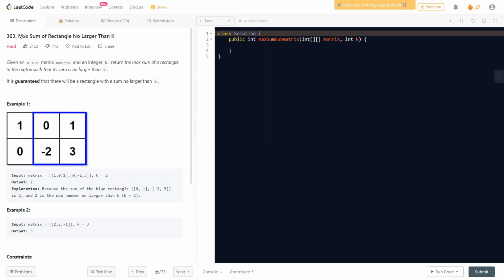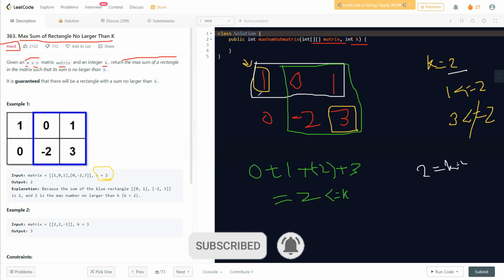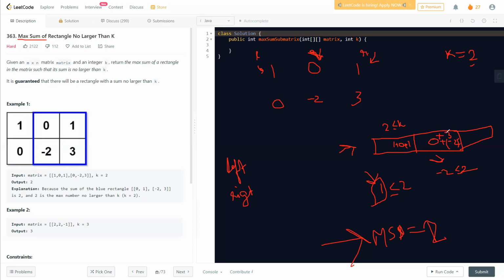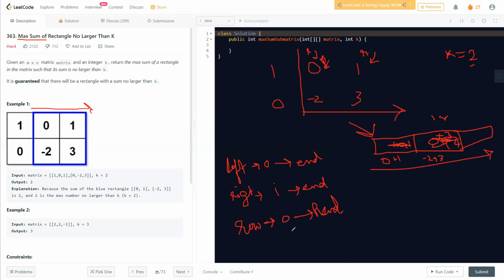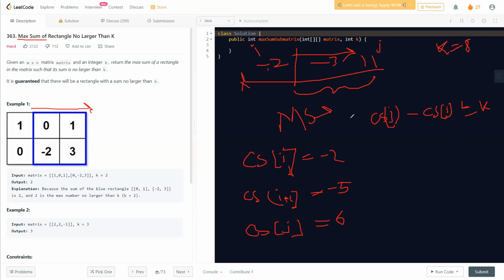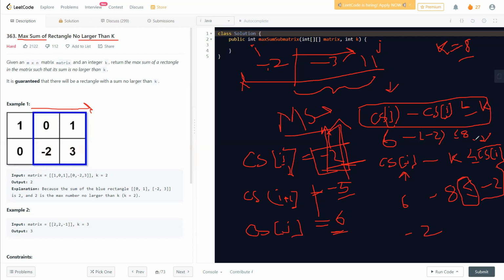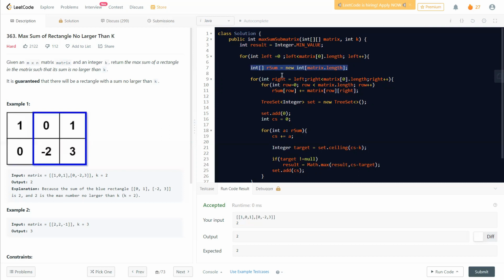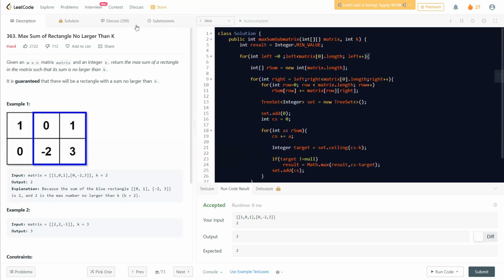Max Sum of Rectangle No Larger Than K -LeetCode 363 | Kadane's Algorithm Approach@LearnOverflow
Discussed LeetCode Problem Max Sum of Rectangle No Larger Than K

✨ Hashtags ✨